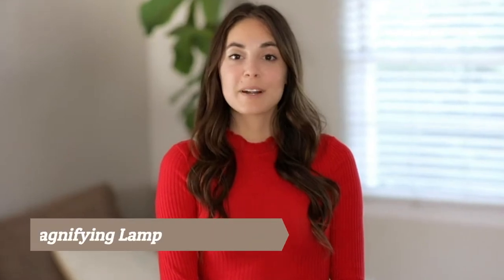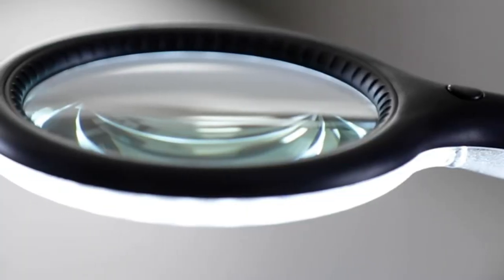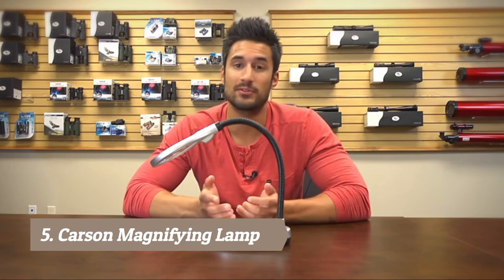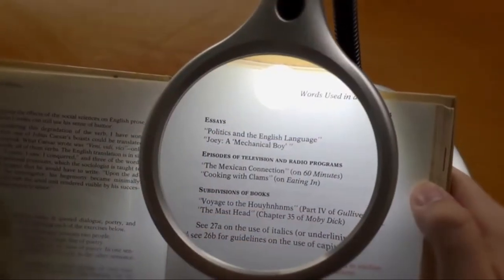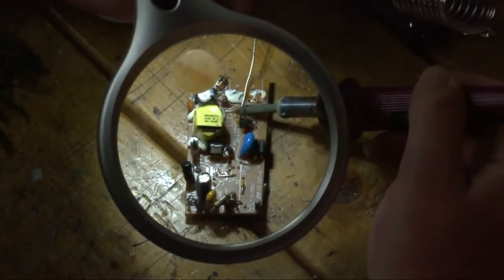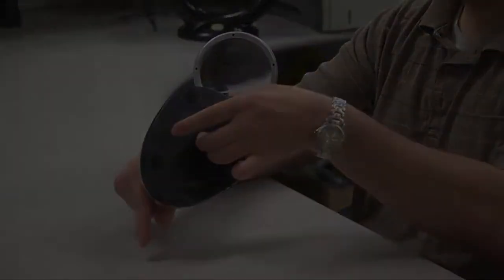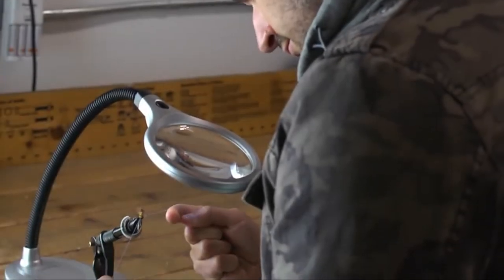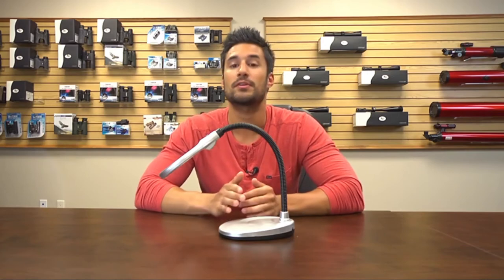Best Magnifying Lamp Reviews In 2021 | Top 7 High-Quality Magnifying Lamps For Your Needs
Welcome to our video of the best magnifying lamp reviews currently available on the market.

The best magnifying lamp will treat you to an up-close and accurate viewing experience. The wrong product will only be cloudy and frustrating. But how can the average consumer tell the difference between products that will enhance their lives and ones that will just frustrate them?

This video is certainly a good place to start. We’ve spent a good deal of time with magnifying lamps over the past several months. All of our best magnifying lamp reviews will help you on finding something that is accurate and clear.

Different people require different things from their magnifying lamps. Maybe you are a reader that likes to study small print late into the night. Or maybe you’re a frequenter of job sites and need something that can attach effortlessly to a clipboard.

No matter what you’re looking for you will find it here. Our findings have been assembled in the magnifying lamp reviews found above!

      leave us a message (bigdealshq at gmail dot com)
      owners.